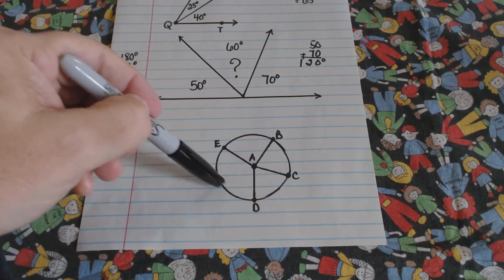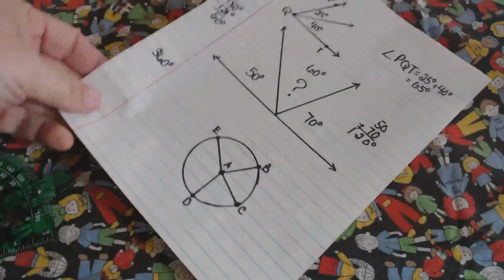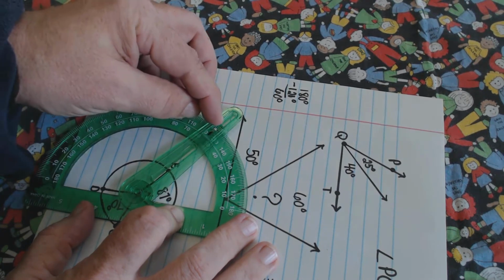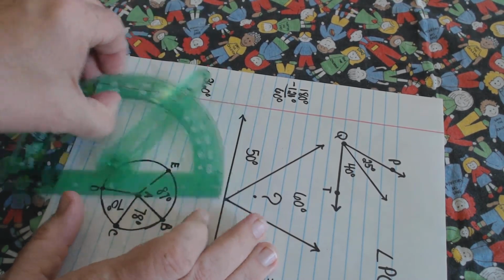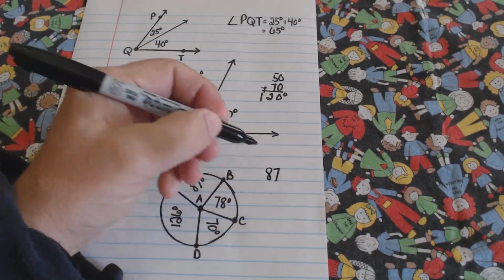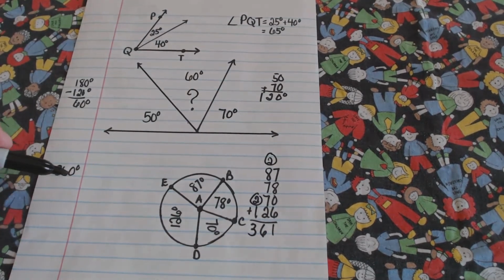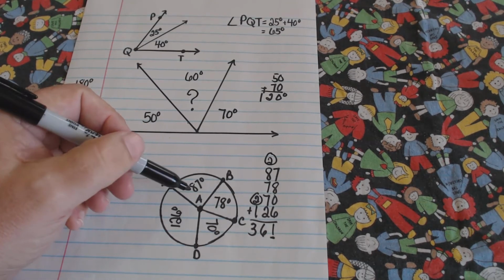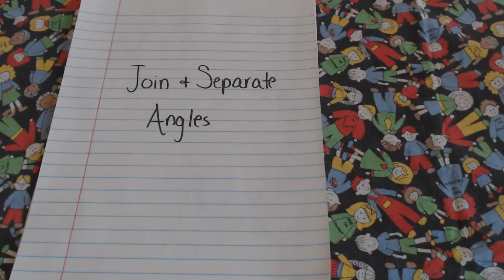4th Grade | Go Math | 11.4 Join & Separate Angles